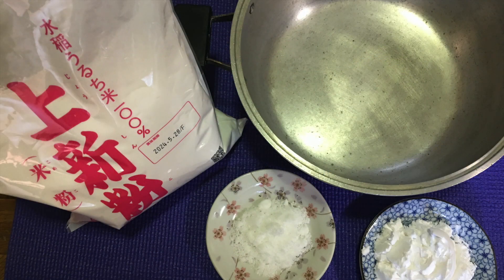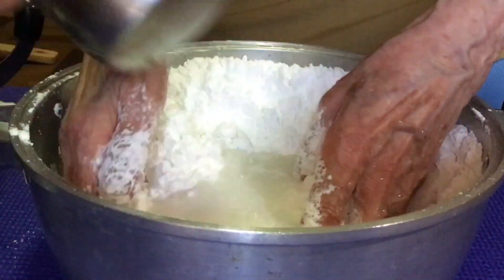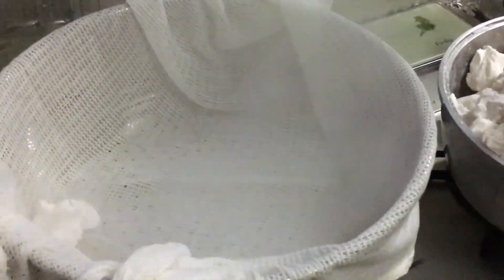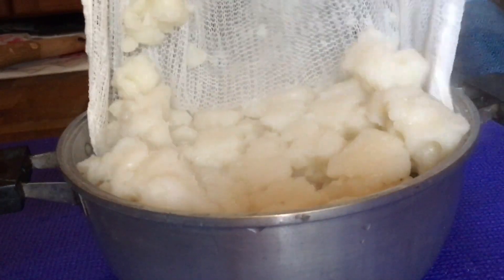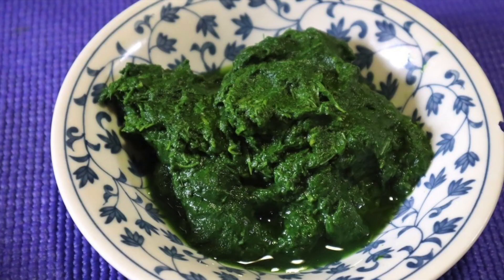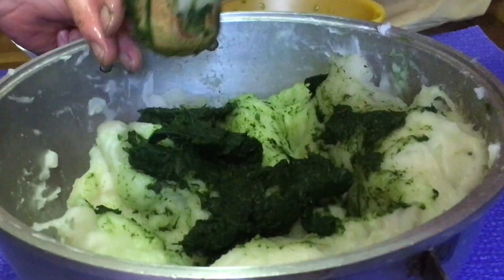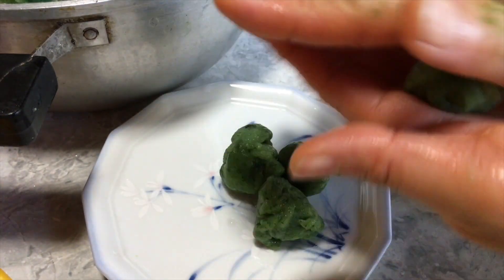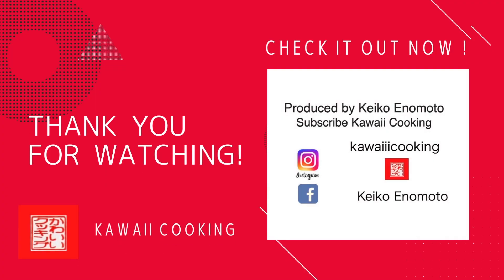#52 How to prepare Kusa-mochi (mochi with herb Yomogi) from scratch in English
Hello everyone!
Today I’m going to share with you my video recipe for Kusa-mochi.
Kusa-mochi is Mochi with Japanese herb Yomogi.

When we see Yoyogi in garden or on the streets we’re able to know that the spring has come.
Yomogi is a medical herb that you can find easily all over Japan.
Our ancestor had already known the importance of eating Kura-mochi in spring for detox the body.
To find out if it’s Yomogi, just check its reverse is whitish.  Prepare Kusamochi from scratch in home is one of our family event.
My mother in law teaches us her family’s recipe inherited from generation to generation.

1kg  Jyoshinko (Rice flour)
5 Tsps Potato starch
1 & 1/2 Tsps sugar
About 720ml water
600g Yomogi paste

1 I pour the rice flour, the sugar in a bowl or in a big pot,
then I mix them well.
2 I add the water and knead it well until its consistency becomes soft.
At least for 15 minutes.
3 I tear the dough into small pieces. It’s better to have irregular shape so that they  will be cooked better.
4 I put a steamer on the heat. When the water boils I transfer the pieces into the steamer and cook them for 25 minutes.
5 After 25 minutes, I’m going to check with a skewer
if the mochi is cooked.
6 If it’s cooked I transfer the mochi into the bowl
and knead it by a wooden stick
until I get a good elasticity.
7 Yomogi leaves must be rinsed parboiled with a sprinkle of sodium bicarbonate. After that they are mashed with a blender.
7 I add the yomogi paste into the mochi and knead it well
until I get a smooth texture.
8 I form the dough into small balls and transfer them onto a small dish, then I sprinkle with some anko. Video-recipe for anko
9 For the rest of the balls, I will keep them in freezer.
Enjoy your kusa-mochi

使用している音楽は次のとおりです。
【サイト名】フリー音楽素材 H/MIX GALLERY
【管理者】　秋山裕和
使用曲：志は死なない